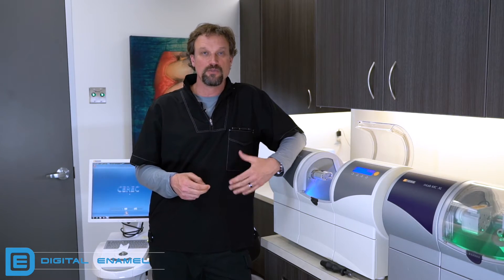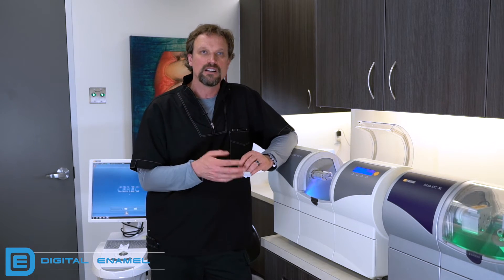CEREC Equipment Maintenance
Todd reviews the general maintenance of your CEREC chair side system.